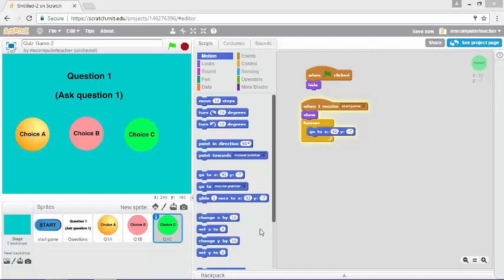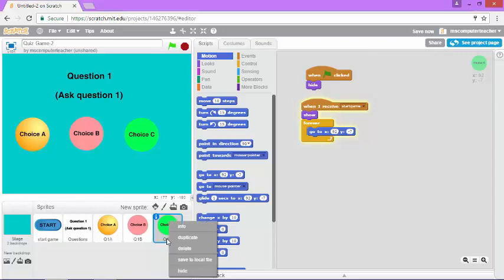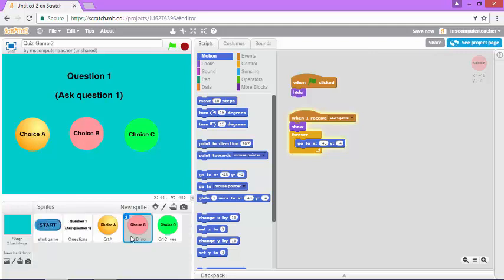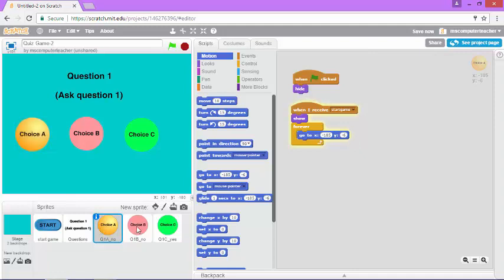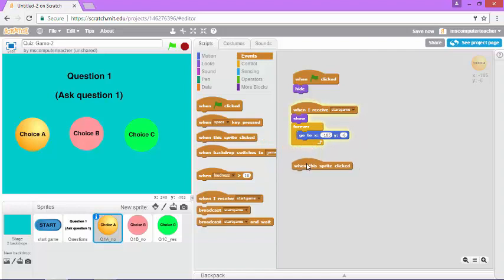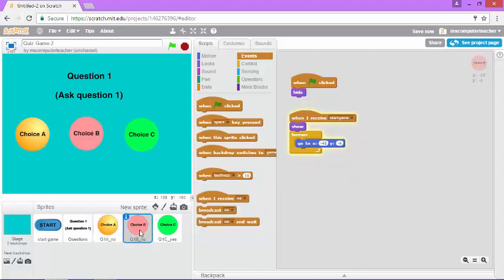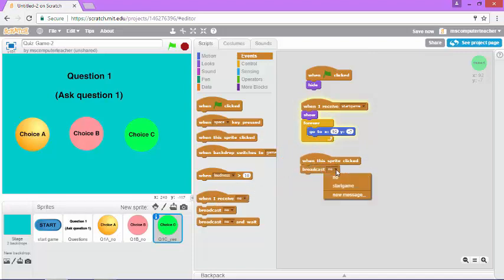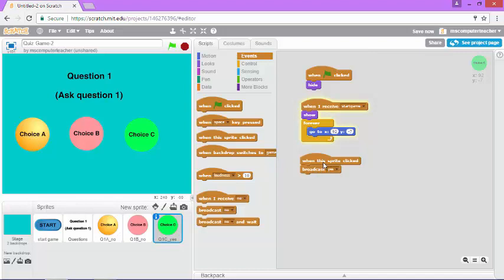08 (of 17) - Identify Correct and Incorrect Answer Choices (Code a Quiz Game in Scratch Series)